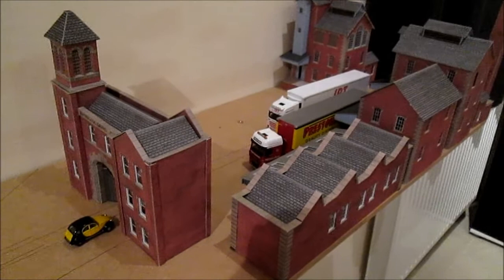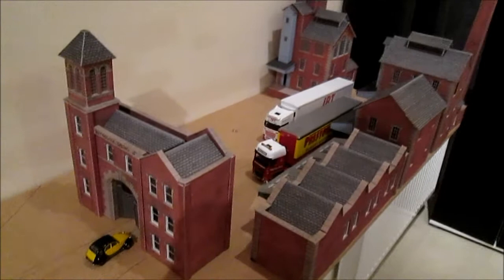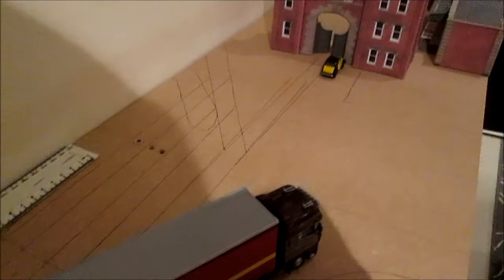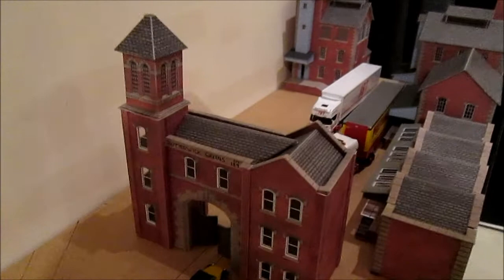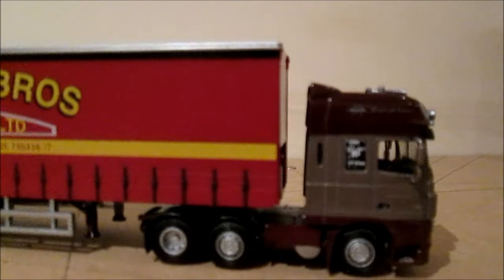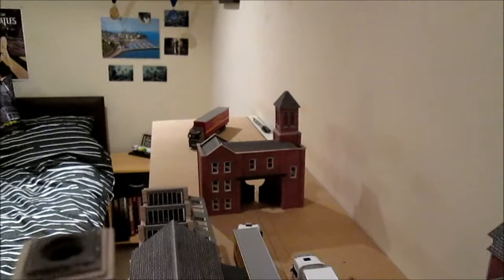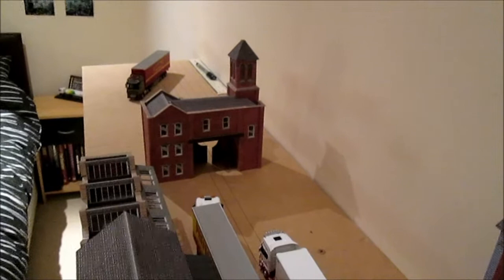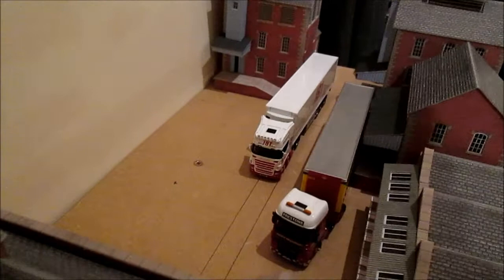NEW LAYOUT Butterwick Greens Brewery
welcome to a look around my new layout of a brewery with a village around it. welcome to Butterwick Greens and the village of Sandown (working progress)